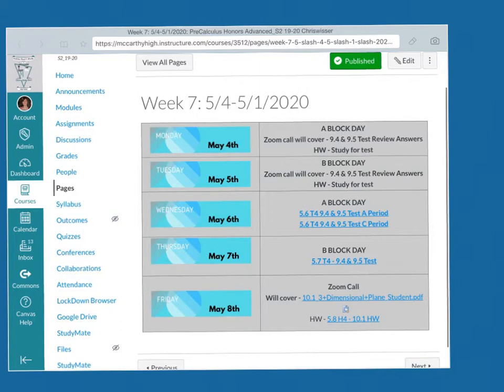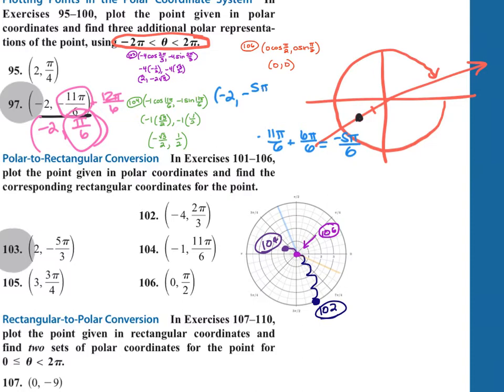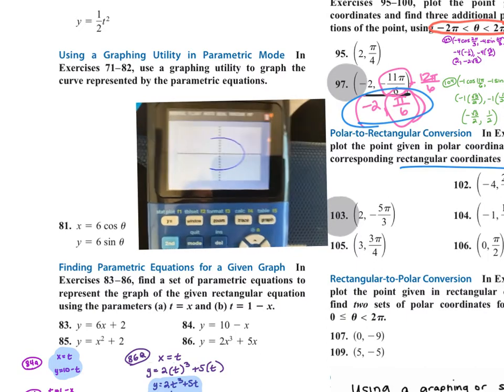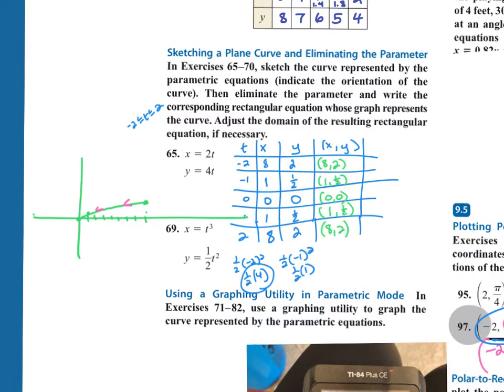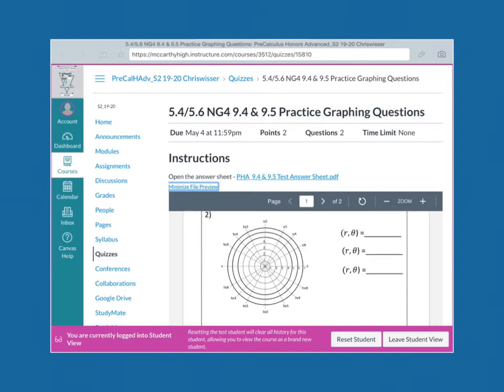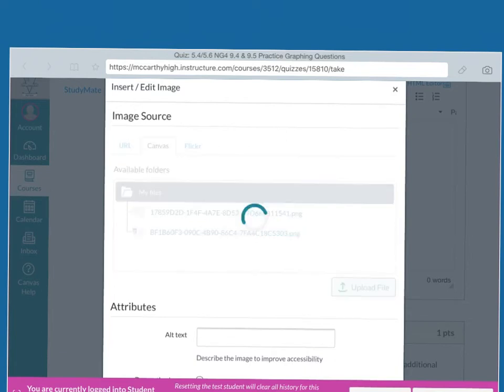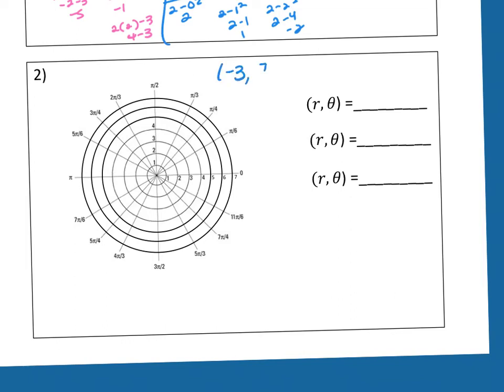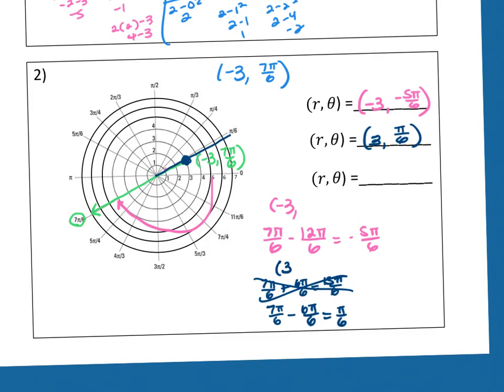5.4_9.4&9.5 test review&practice